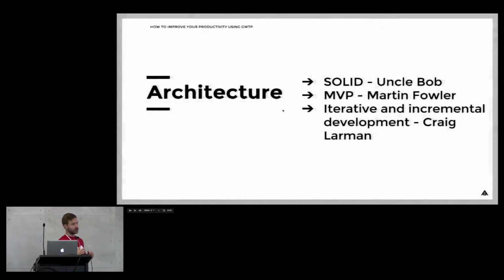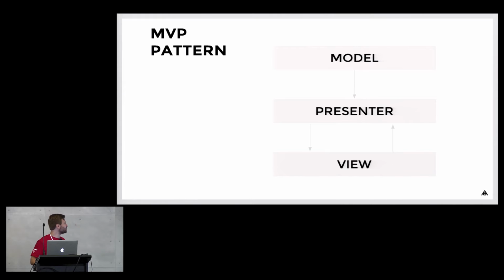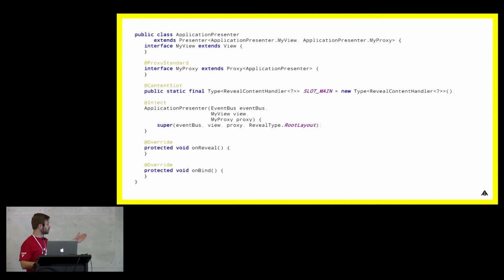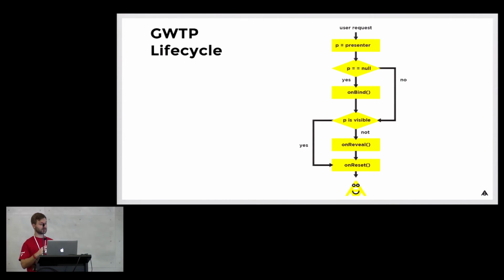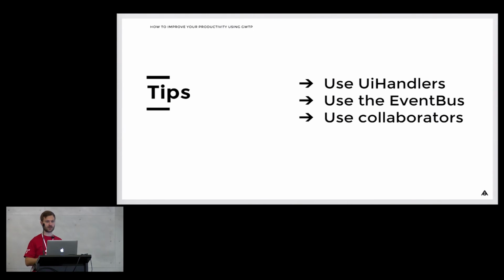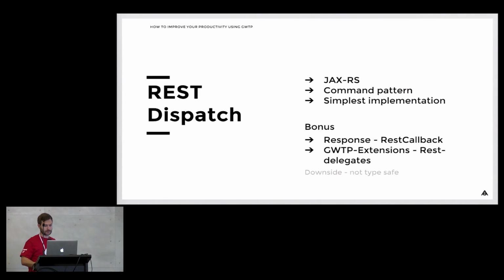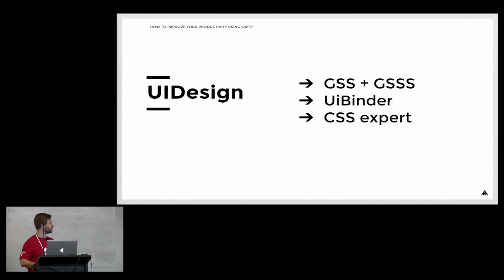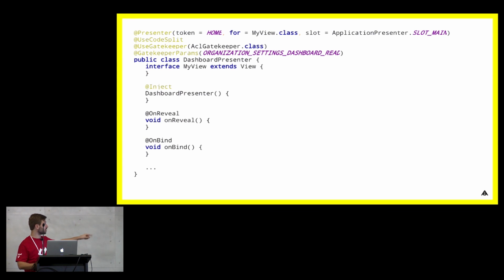GWT.create 2015 - How to improve your productivity using GWTP (Christian Goudreau)